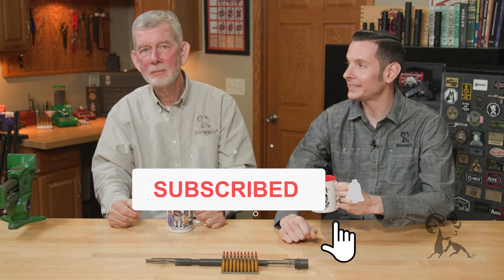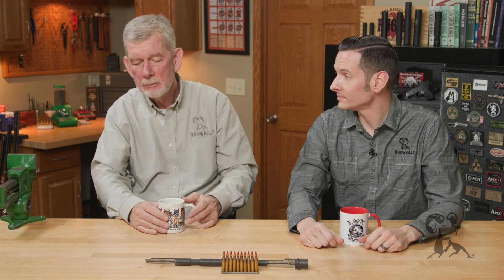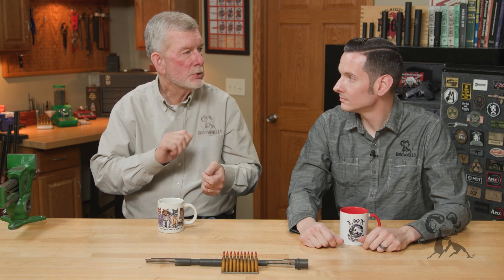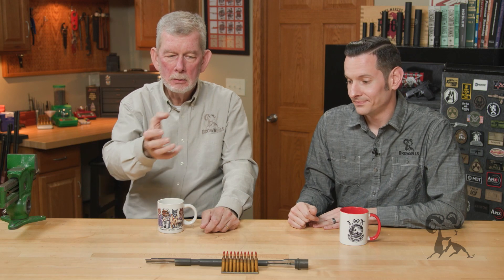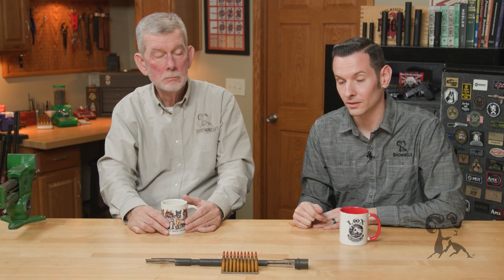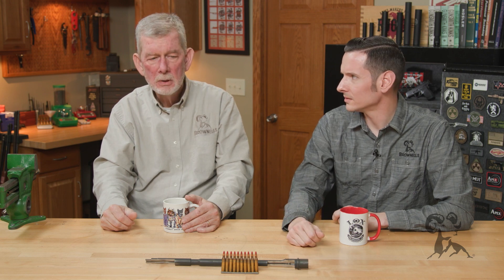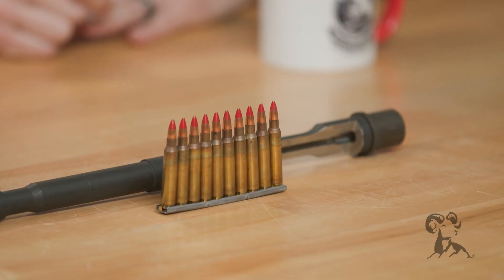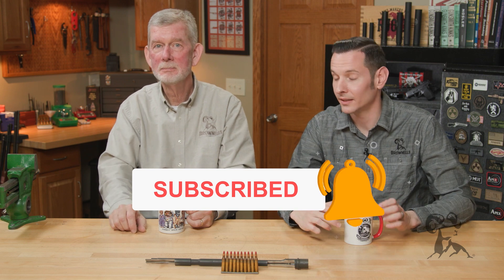Smyth Busters: Will Tracer Ammo Burn Out My Rifle's Barrel?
Who likes to shoot off some tracer rounds on the Fourth of July? Your local range won't let you do it, but if you live out in the country on a homestead large enough to have a Back Forty, you might be able to. But some folks say you still shouldn't shoot tracer ammo because it'll wear out your rifle's barrel much faster than standard ammo. What say our intrepid Smyth Busters, Brownells Gun Techs Caleb and Steve? A tracer bullet has a small pyrotechnic charge in its base that burns to produce the bright glow, which subjects the bore to more intense heat and residue deposits. Military barrels, such as on M16 or M4 rifles, are CHROME-LINED, which resists the tracer's excess heat far better than a standard sporting rifle barrel. So it's NOT a myth: shooting tracer ammo WILL wear out a sporting rifle's barrel far faster than standard ammo. A few tracers once in a while through your AR-15's chrome-lined barrel, followed by thorough cleaning afterward, won't hurt - though Caleb recommends against mag dumps of tracer rounds!